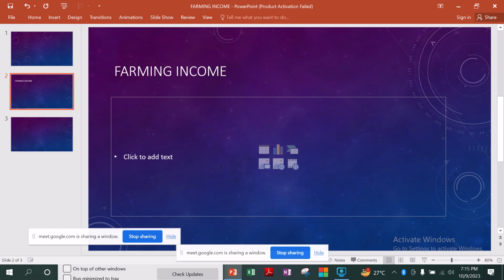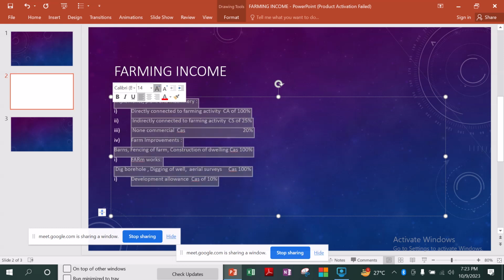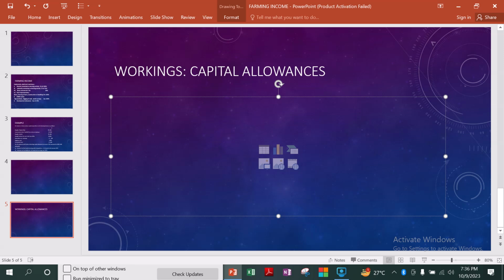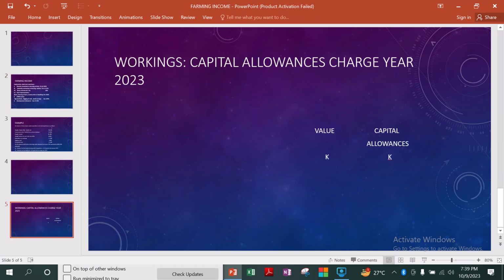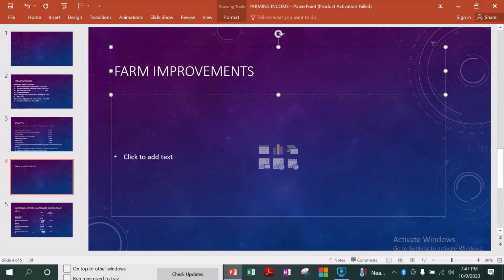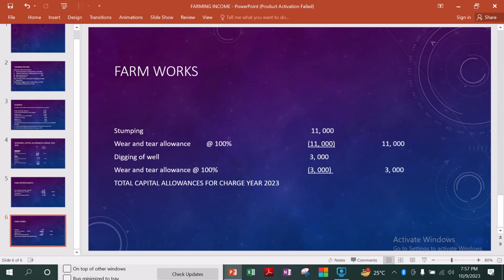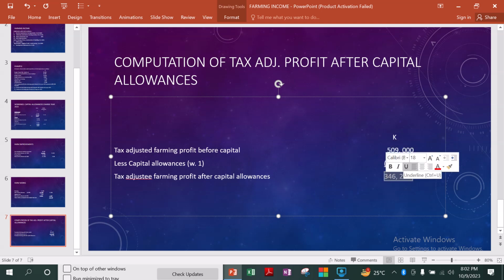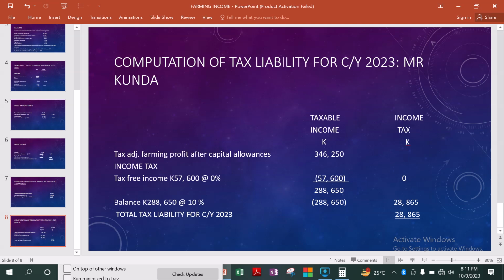TAXATION OF FARMING INCOME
The presentation focuses on the treatment of capital allowances covering
i) Implements, p[ant and machinery.
ii) Farm improvements allowance
iii) Farm works allowance
iv) Development allowance